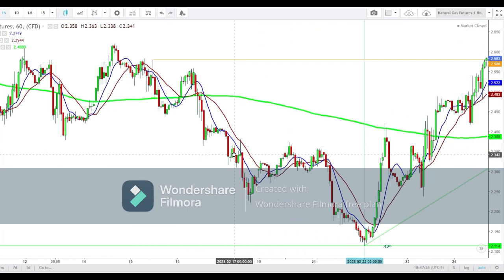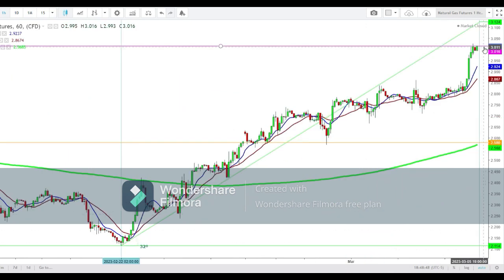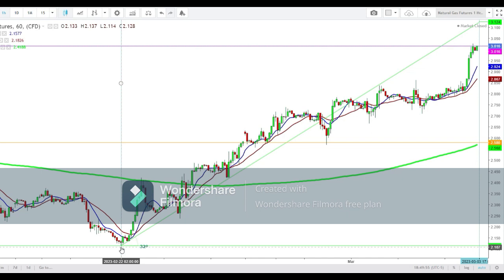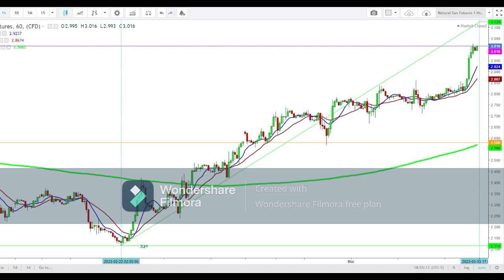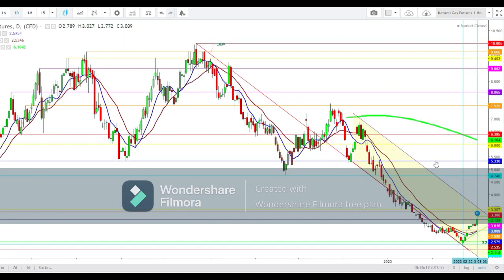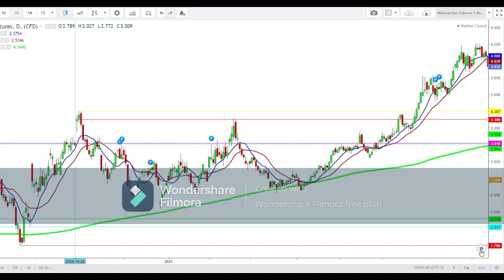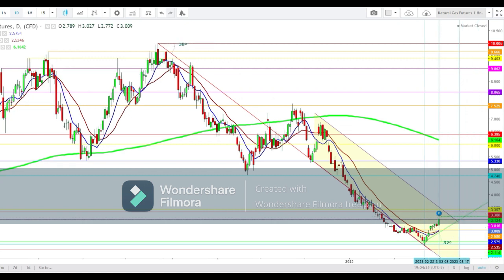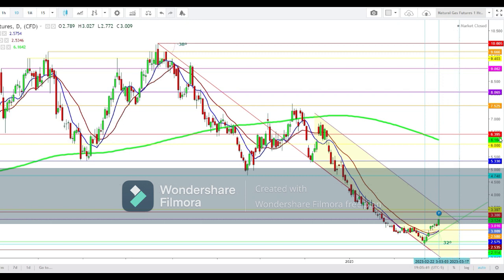Natural Gas - Weekly Outlook From March 6th to March 17th, 2023